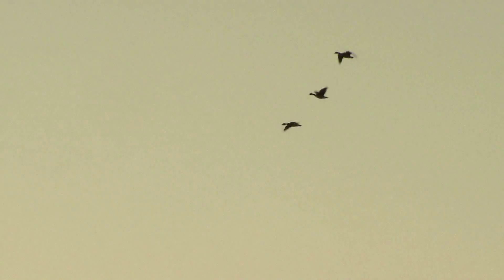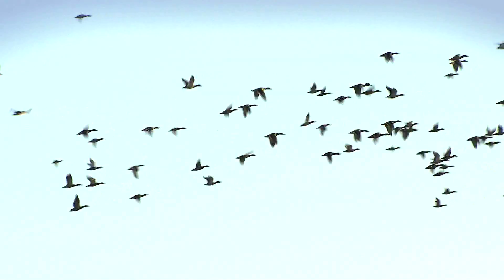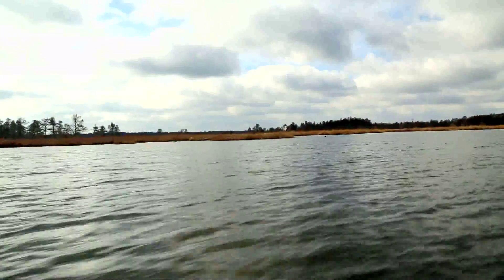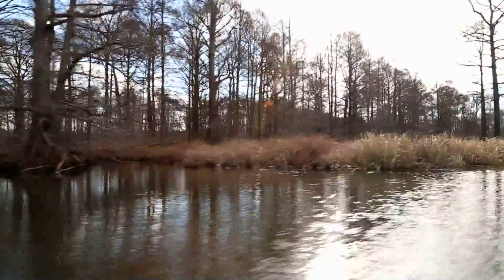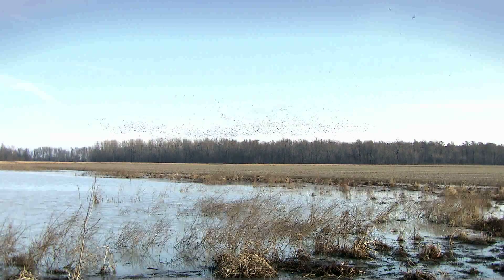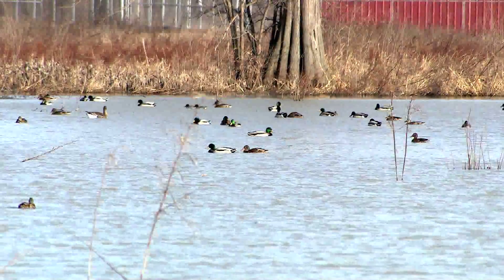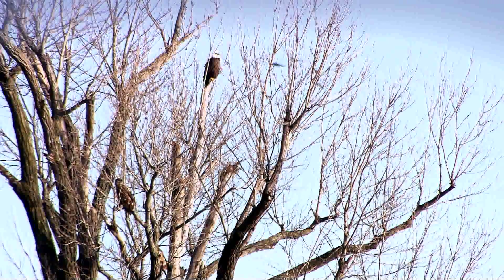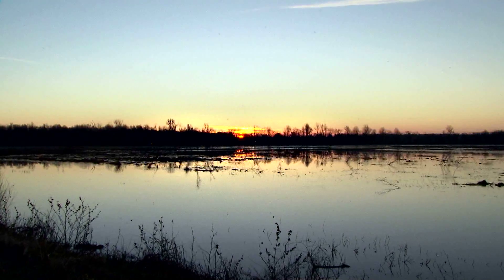MainStreet - "Reelfoot Wildlife Refuge"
Reelfoot Lake in Western Kentucky is home to thousands of birds, and the Reelfoot National Wildlife Refuge. Winter is one of the best seasons to see hundreds of thousands of birds that use the sanctuary as a stopping off point for their migratory journey.  Drew Wirwa, the Wildlife Manager, gave us a glimpse of those birds and the beautiful place called Reelfoot Lake.